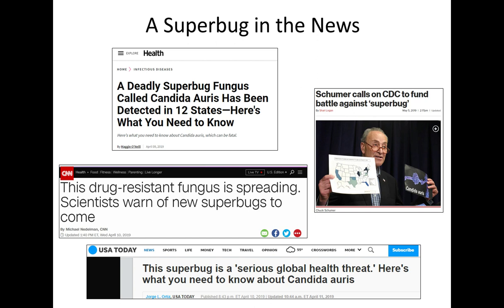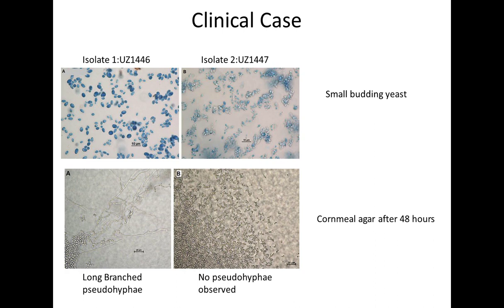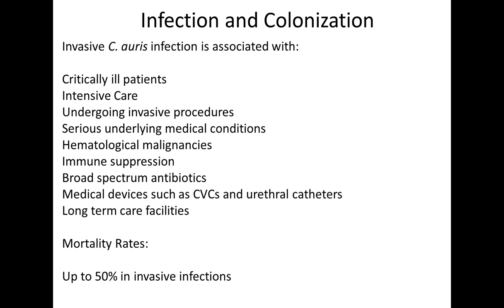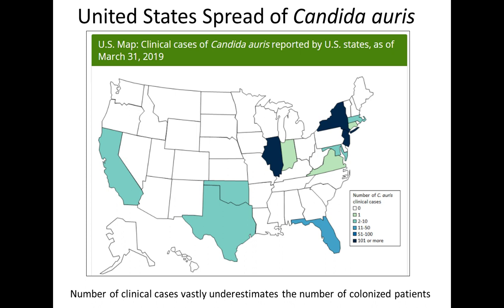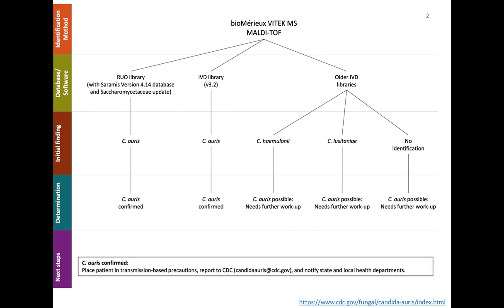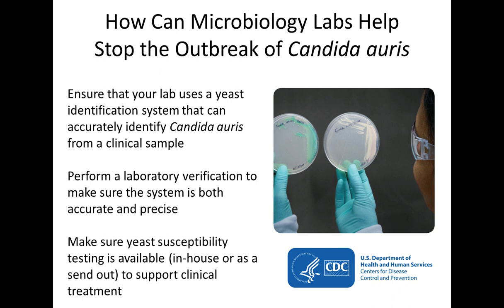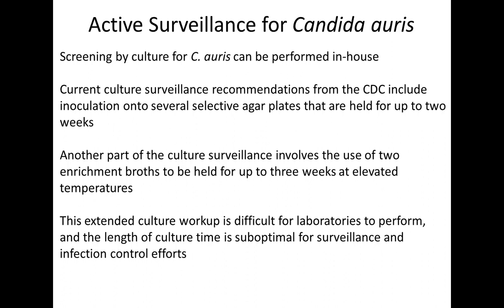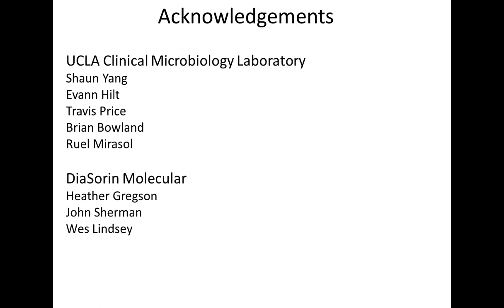Candida auris: Strategies for Preventing an Outbreak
Presented By: Omai Garner, PhD, D(ABMM)

Speaker Biography: Dr. Omai Garner is an Associate Clinical Professor and Section Chief of Clinical Microbiology in the UCLA Health System. He received his PhD from UC San Diego in Biomedical Sciences. Dr. Garner's research focuses on lab diagnostics and novel Point of Care Devices for infectious disease diagnosis in the developing world.

Webinar: Candida auris: Strategies for Preventing an Outbreak

Webinar Abstract: This talk will cover Candida auris infection, colonization, and spread, through health care systems from a clinical case perspective. We will discuss clinical lab diagnostics for specific organism identification and how microbiology labs can implement both passive and active surveillance. The talk will also cover current CDC recommendations for limiting the spread of Candida auris.

Earn PACE Credits:
1. Make sure you’re a registered member of LabRoots
2. Watch the webinar on YouTube or on the LabRoots